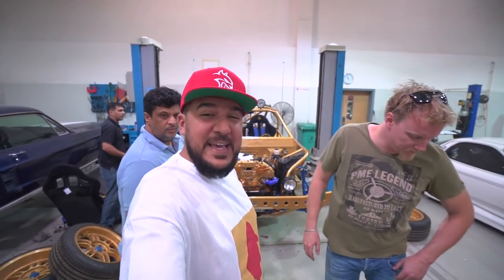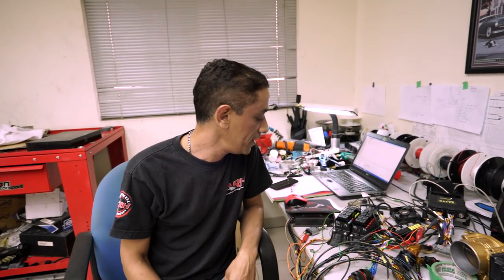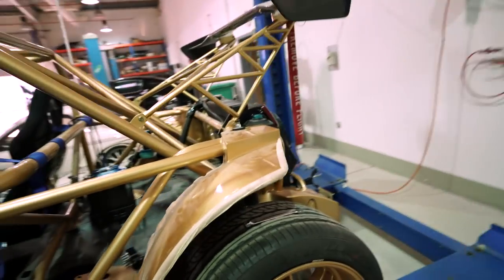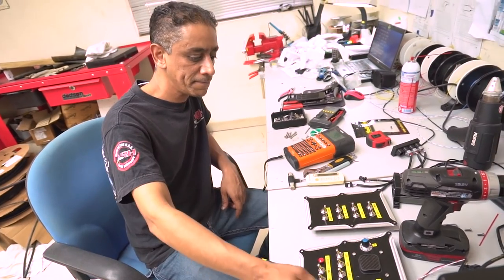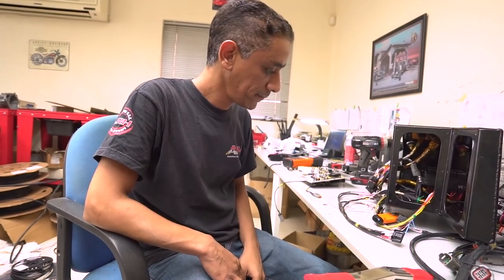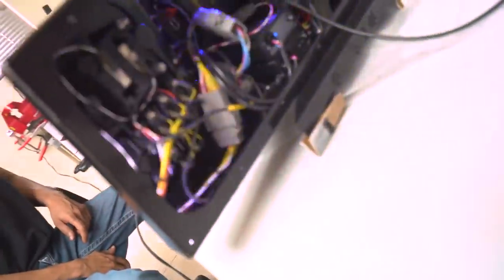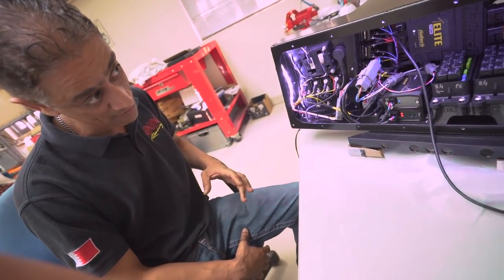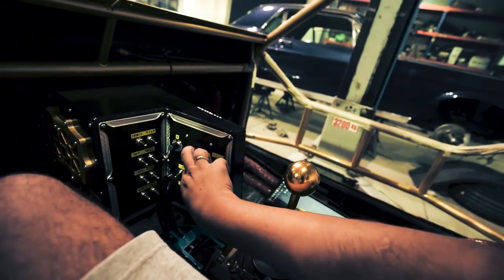BugZ Startup Custom Wisefab Nissan 350z Drift Build (Death Kart 350z part 19) ECU Wiring Haltech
This video explains what took so long. BugZ hasn't had it's engine on in a while. The last time was when it still looked like a Nissan 350z. Our Death Kart is getting closer to completion and listening to BugZ roar brings back the emotional memories. SMS really outdone themselves with the quality and patience put into this build. Let us know what you think!

Intro by @quwatli (instagram)